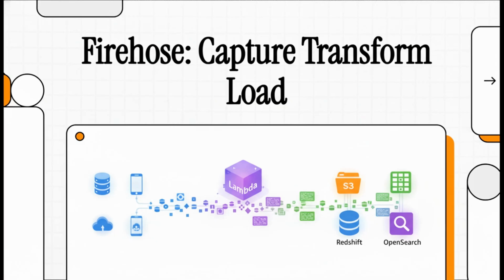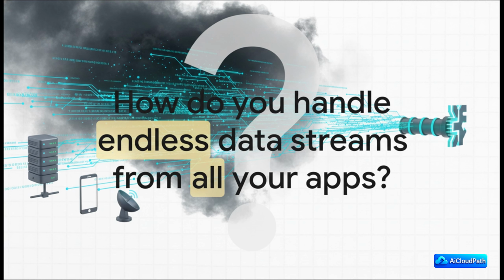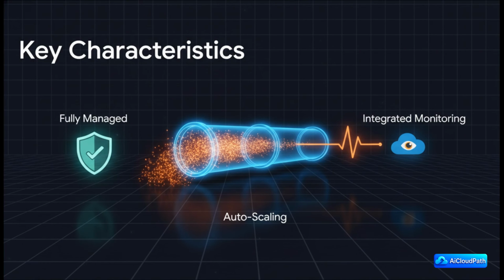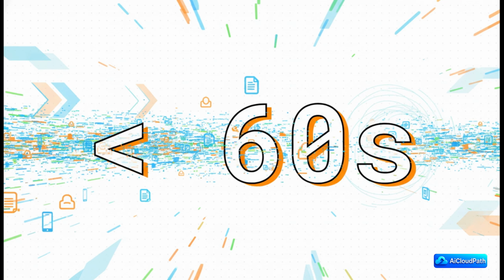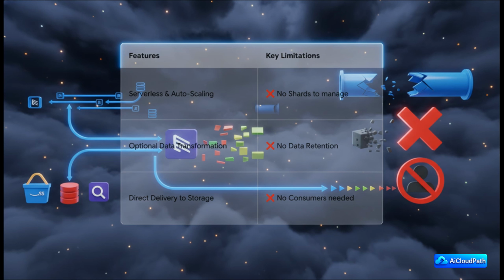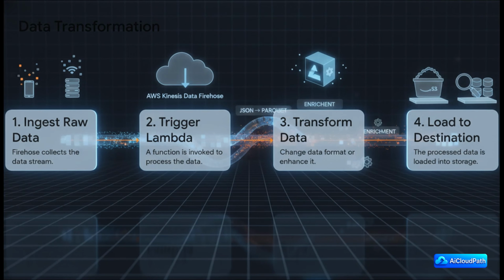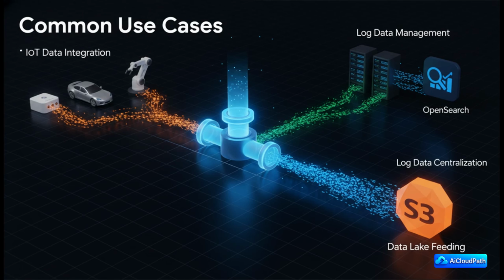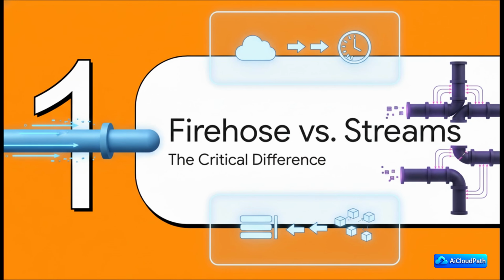Kinesis Data Firehose in AWS | Real-Time Data Pipelines Made Easy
In this lesson, we break down AWS Kinesis Data Firehose in a clear, exam-focused way.

Kinesis Data Firehose allows you to capture, transform, and load streaming data into AWS services like Amazon S3, Amazon Redshift, and Amazon OpenSearch for near real-time analytics. Unlike Kinesis Data Streams, Firehose requires no shards, no consumers, and no data retention management, making it a fully managed and easy-to-use service.

You’ll learn:

What Kinesis Data Firehose is and how it works

How Firehose differs from Kinesis Data Streams

How streaming data is captured, transformed with AWS Lambda, and delivered to AWS data stores

Common exam scenarios and use cases

When to choose Firehose for real-time analytics, data lakes, and log ingestion

Cloud engineers & data engineers

Anyone learning real-time data pipelines in AWS

📌 Exam Tip:
If the question mentions capture → transform → load streaming data into AWS storage, think Kinesis Data Firehose.